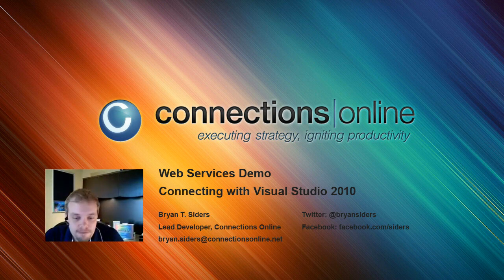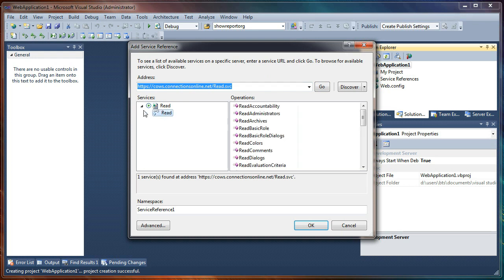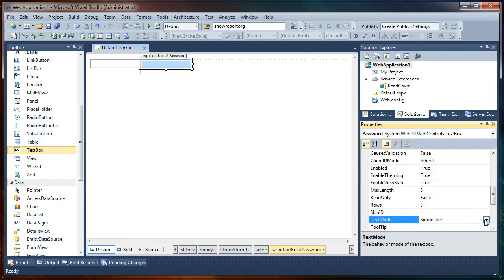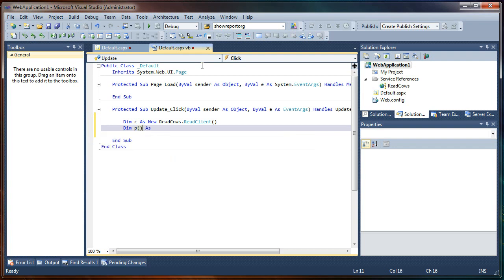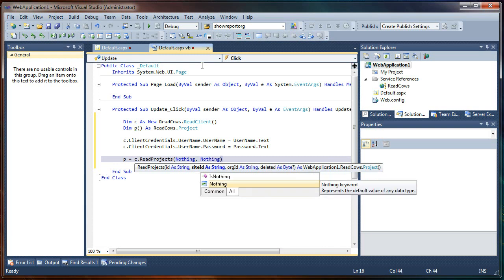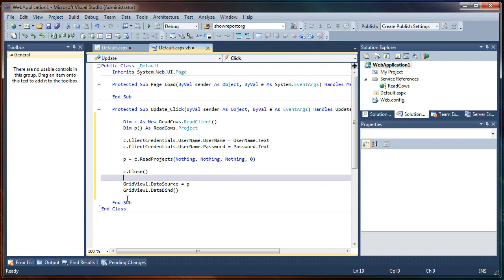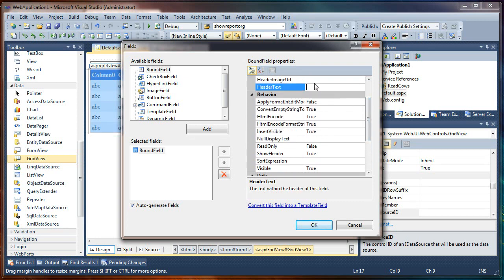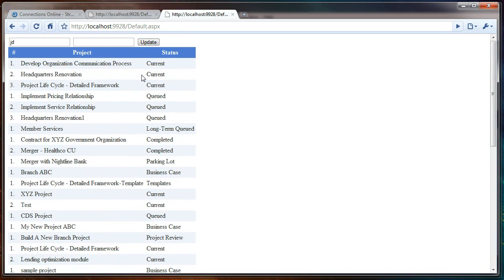Connections Online Web Services Demo 1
2017 Update: Connections Online Web Services (COWS) has been replaced with the Connections Online API. Learn more about the update and exciting features, use the links below for information:

Using Visual Studio 2010 with Connections Online Web Services.  Demo uses VB, but both VB and C# code samples are available